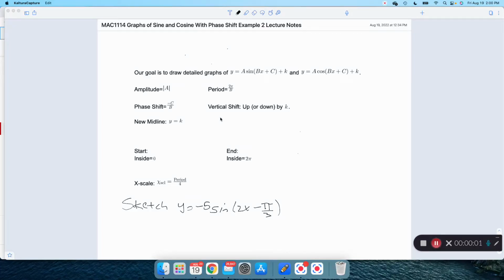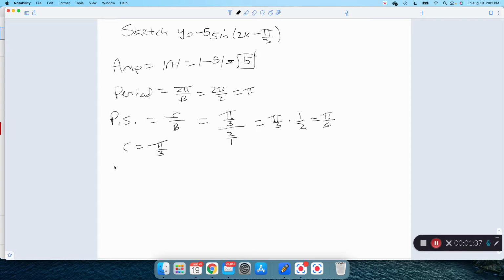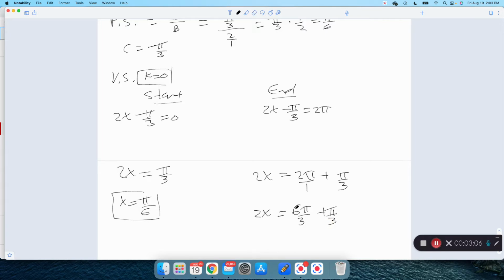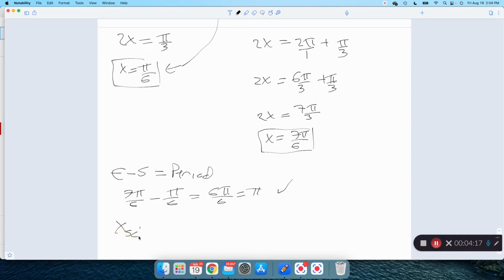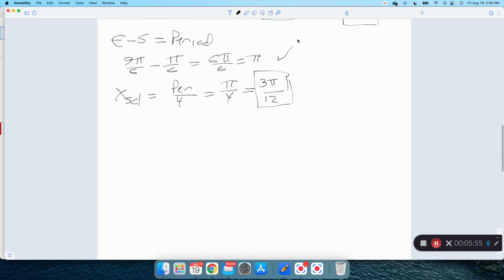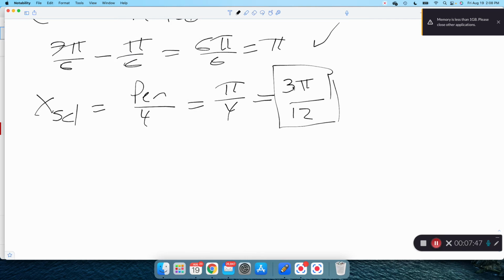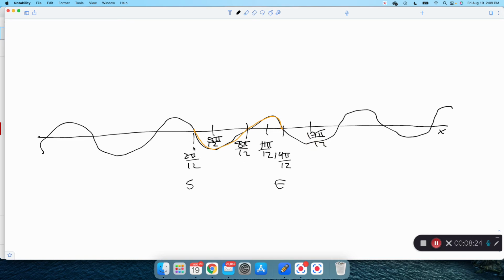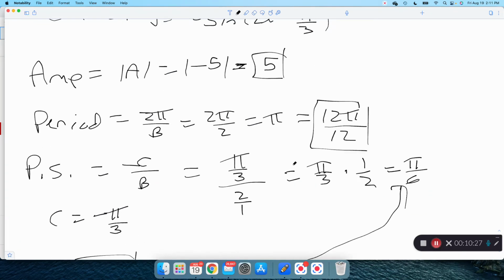MAC1114 Graphs of Sine and Cosine With Phase Shift Example 2 Lecture